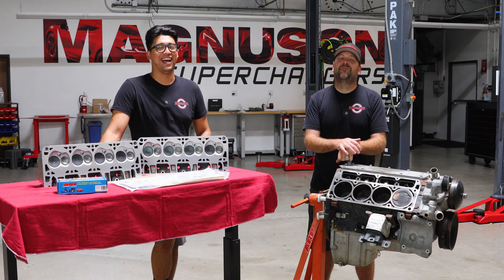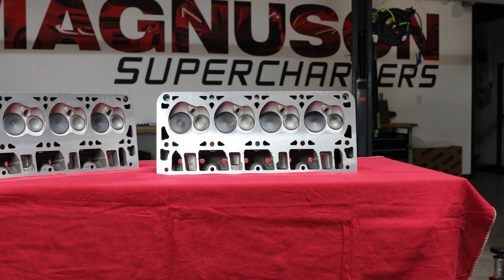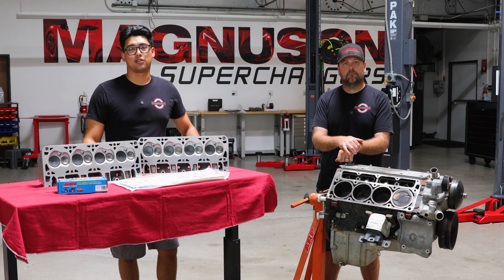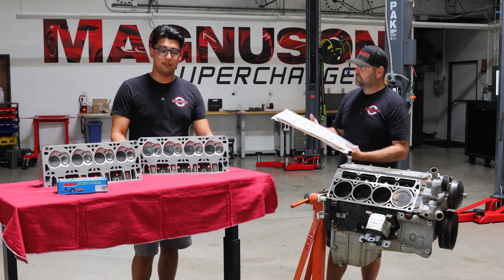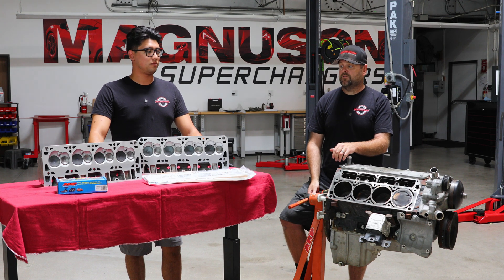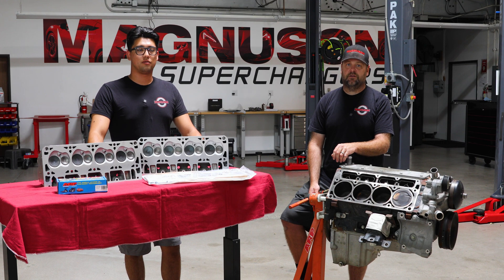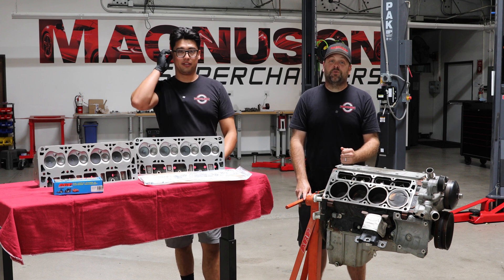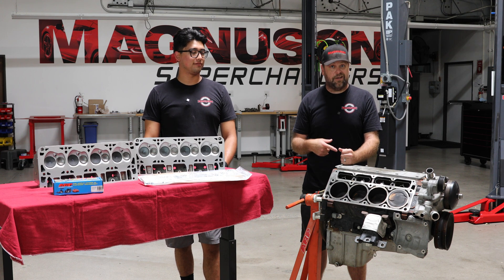Magnuson Supercharged LS Swap Summer Giveaway - Head Assembly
Magnuson Superchargers is starting the summer of 2023 off with a new supercharged engine build.   Stay tuned as we work through this fun budget-oriented LS build featuring one of our new Hot Rod superchargers and find out more details of the power it makes and the ways to enter to win it for your own LS swap project.  Here’s to a great summer!!!

BTR:
Rocker arm trunnion kit – TK002
MLS Head gaskets – BTR22033-2
Valve Springs – SK003/T/0560/BB
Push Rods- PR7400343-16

ARP:
ARP2000 head stud kit – 234-4345